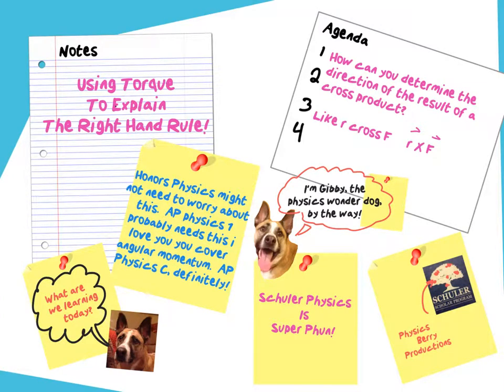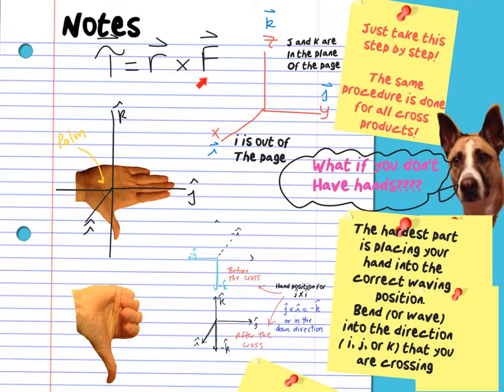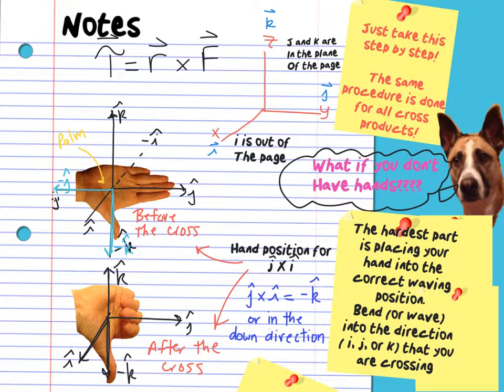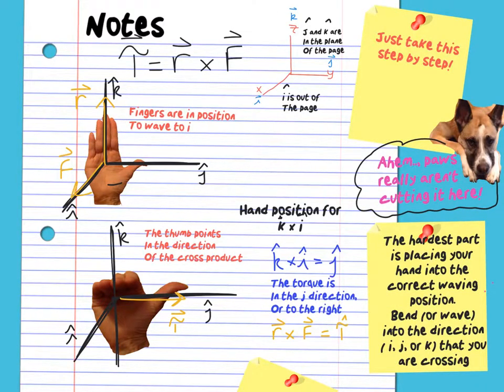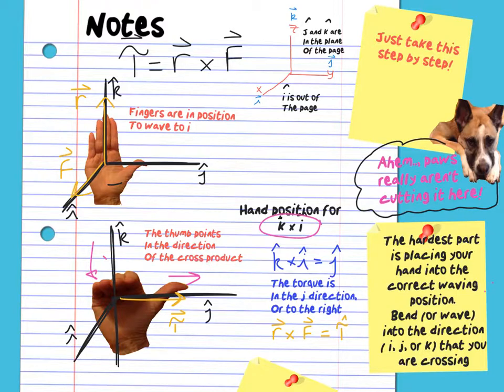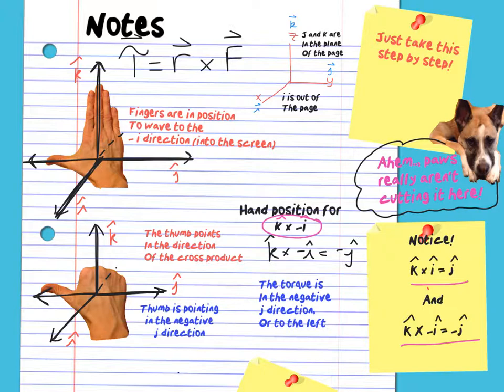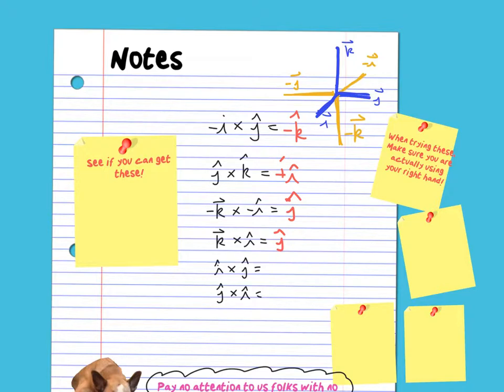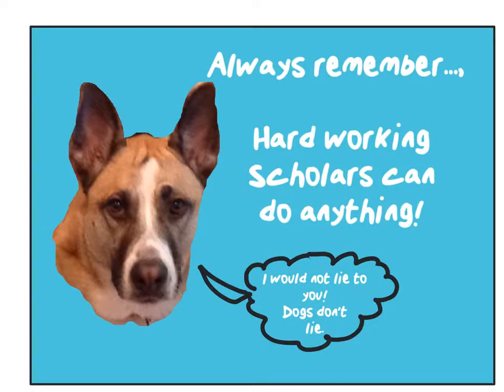Using Torque to Explain the Right Hand Rule